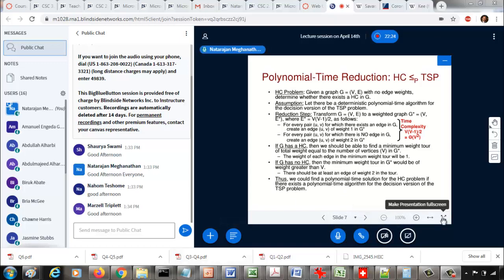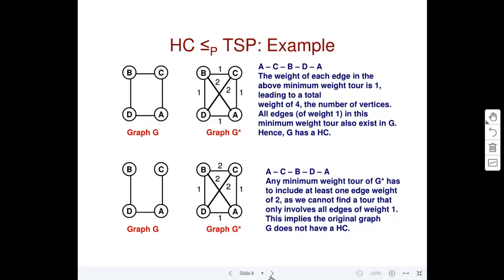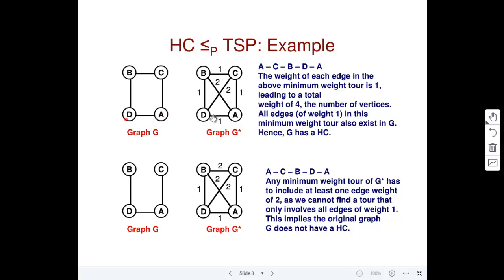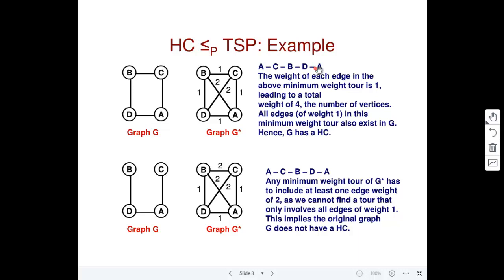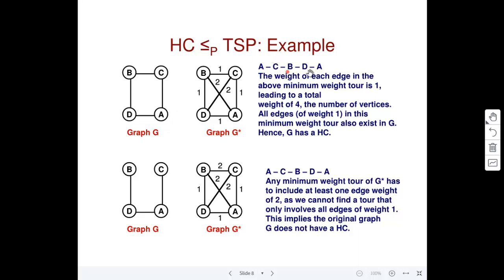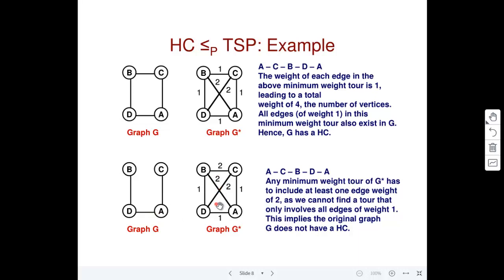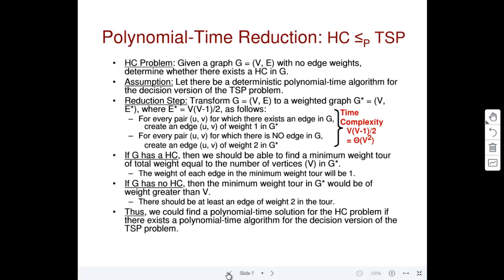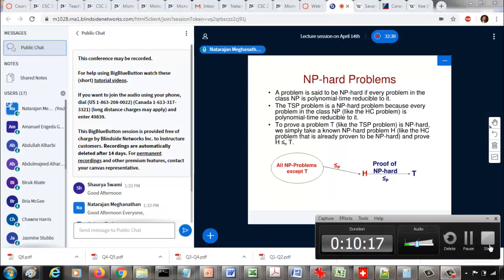Polynomial Time Reduction Hamiltonian Circuit to Traveling Salesman Problem